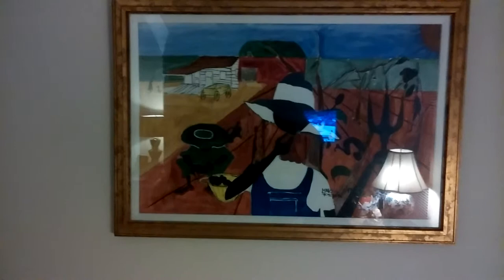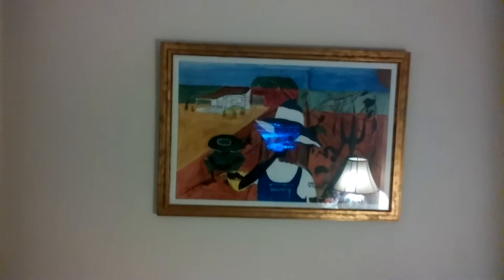martin-gordon.fineartamerica.com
Artist showing a couple of his framed and matted pieces.